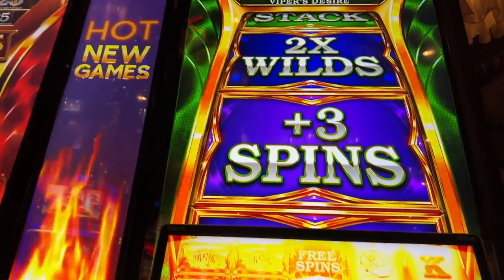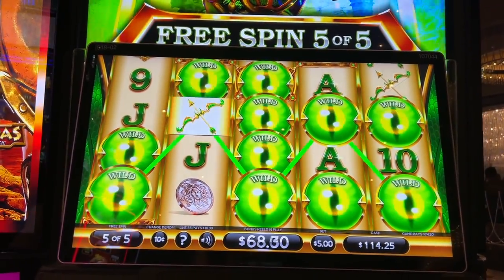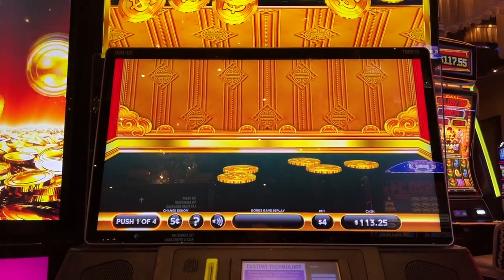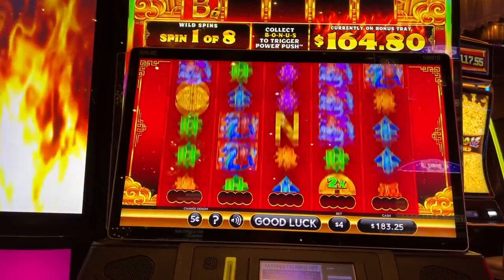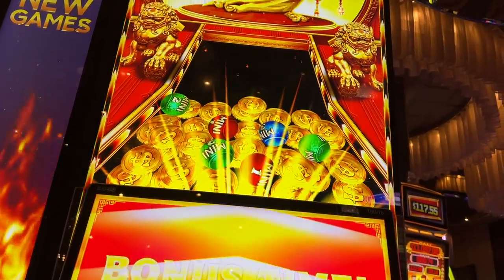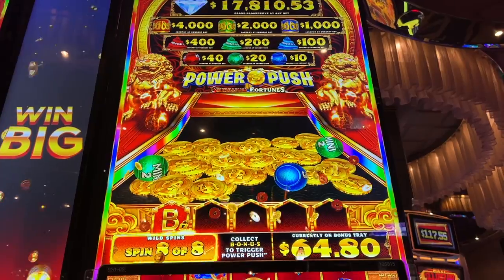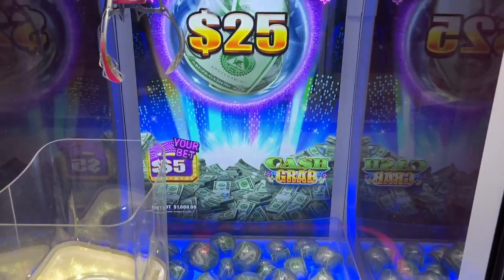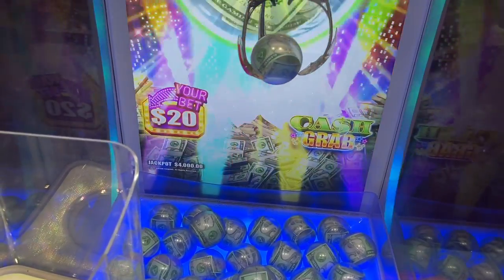TRYING A CASINO CLAW MACHINE 🤑 AM I THAT GOOD OR THAT BAD!? GO GO CLAW Slot Machine (ARUZE)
TRYING A CASINO CLAW MACHINE 🤑 AM I THAT GOOD OR THAT BAD!? GO GO CLAW Slot Machine (ARUZE). Trying out GO GO CLAW made by Aruze over at the Cosmopolitan in Vegas. Something tells me this isn't skill-based but let me know what you think. Would you try this? 😉